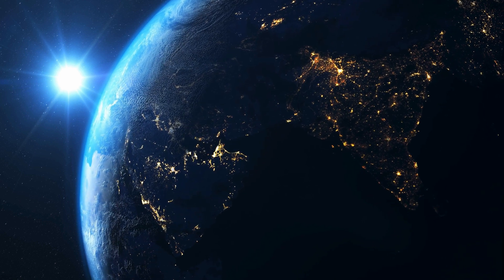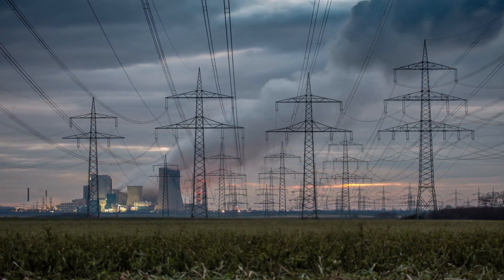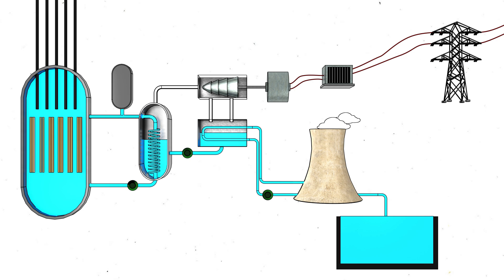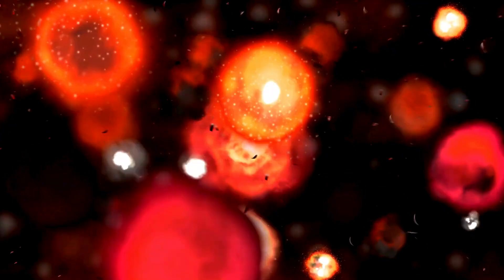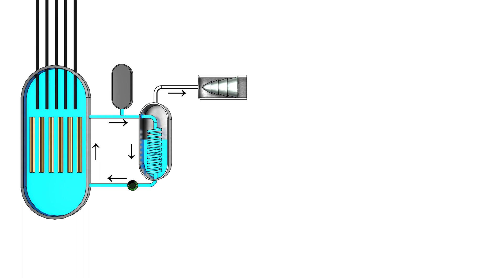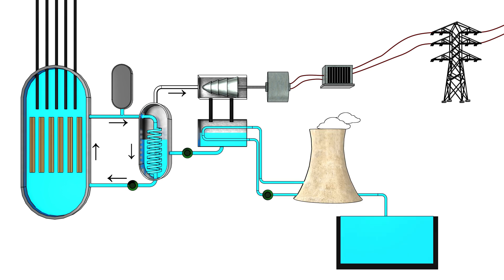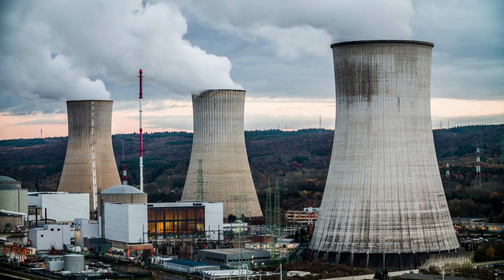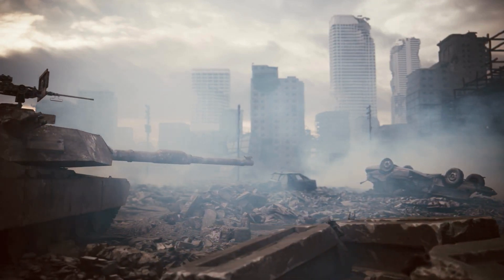How Does Nuclear Power Plant Works? ( In 3 min )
Advantages and Disadvantages of Nuclear Energy, Pressurized Water Reactor.

A nuclear power plant is a facility designed to generate electricity through nuclear reactions. These plants use a process called nuclear fission, where the nucleus of an atom is split into smaller parts, releasing a significant amount of energy.

Key components of a nuclear power plant include:

1. Reactor: This is where the nuclear reactions take place. Fuel rods, typically made of enriched uranium or plutonium, are housed within the reactor core. When the atoms in these fuel rods split, they release heat.

2. Control rods: These rods made of materials that absorb neutrons are inserted or withdrawn from the reactor core to regulate the nuclear reaction. They help control the rate of fission to maintain a stable and safe operation.

3. Coolant: The heat produced in the reactor core needs to be removed to prevent overheating. Coolant, often water, circulates through the reactor core, absorbing heat and transferring it to a separate system for electricity generation.

4. Steam generator: The heat from the reactor's coolant is used to convert water into steam in a separate system. This steam drives turbines connected to generators, producing electricity.

5. Containment structure: To ensure safety, nuclear power plants have robust containment structures designed to prevent the release of radioactive materials in case of an accident or malfunction.

Nuclear power plants are known for their ability to generate large amounts of electricity reliably and with low greenhouse gas emissions. However, they also pose potential risks, including the possibility of accidents that could lead to the release of radioactive materials. Safety measures and stringent regulations are in place to minimize these risks.

The management of nuclear waste, which remains hazardous for thousands of years, is another significant challenge associated with nuclear power. Finding secure long-term storage solutions for radioactive waste is crucial.

Several countries around the world use nuclear power as part of their energy mix, but opinions on its desirability vary due to safety concerns, high initial costs, radioactive waste disposal issues, and the potential for nuclear proliferation. Ongoing research focuses on developing advanced reactor designs that aim to improve safety, efficiency, and waste management in nuclear power generation.

The stock videos in this video are used from various sites like iStock and Canva.